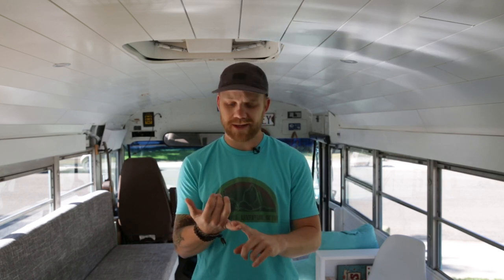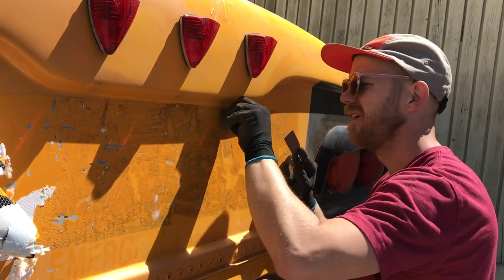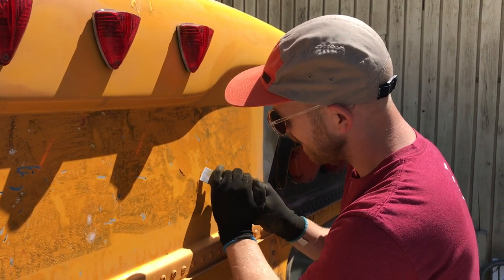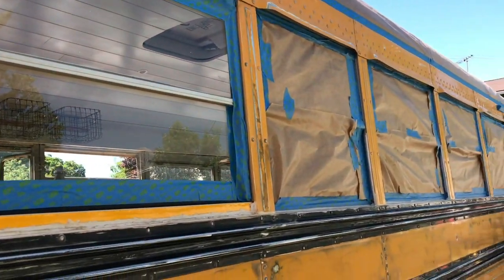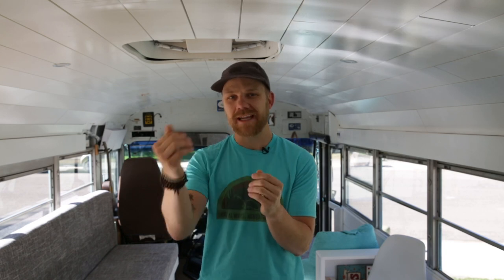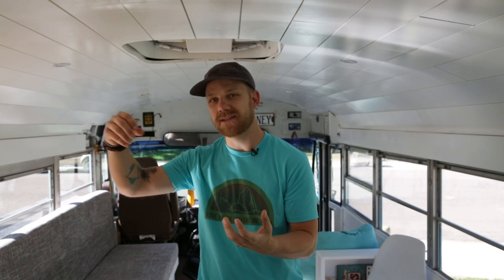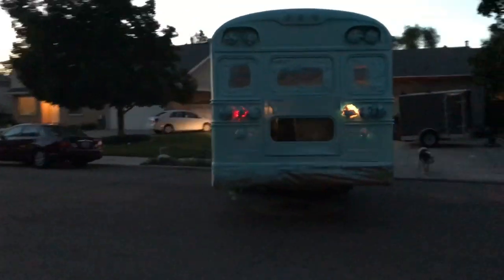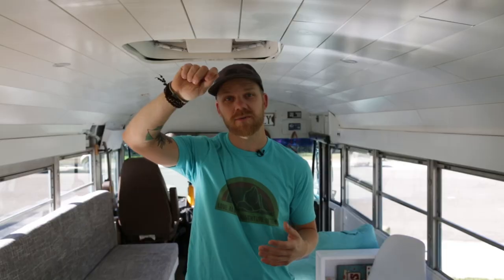How To Paint A School Bus | We Painted Our Skoolie And It Looks Amazing!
-What was the hardest part of painting your skoolie??
-If you were to build a skoolie, what would be the most daunting part for you?

In this video we walk you through the entire process of painting our 38 ft Blue Bird School Bus!

🚌The material that we used was a Direct To Metal Acrylic from Sherwin Williams.
🚌This is the sand paper that we used
🚌This is the Heat gun that we used
🚌This is the paint sprayer that we used

If you enjoy our content consider becoming a patron! Our patrons get exclusive content and so much more!